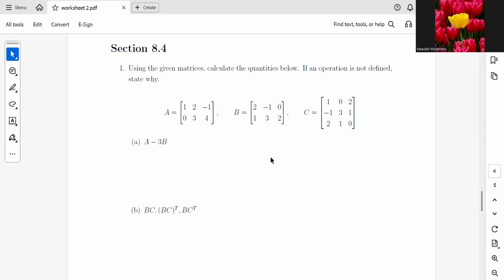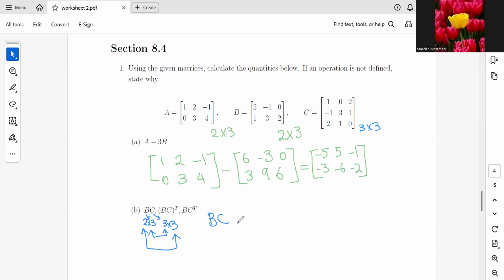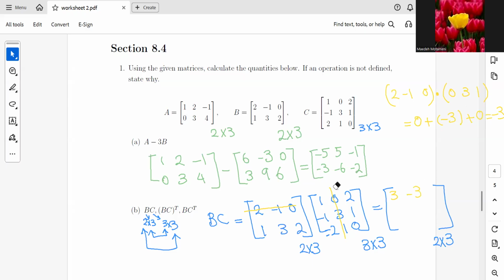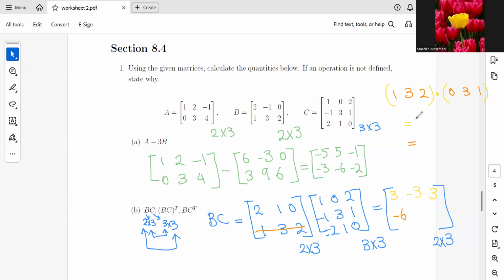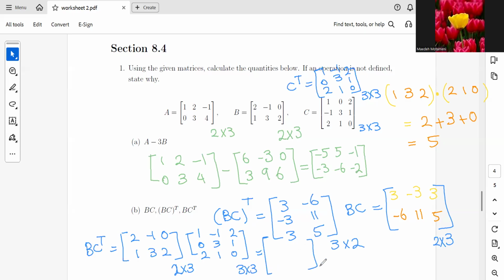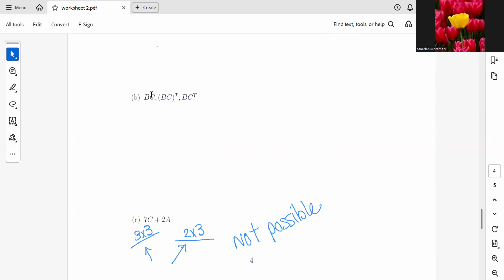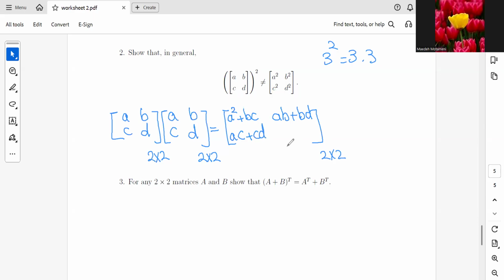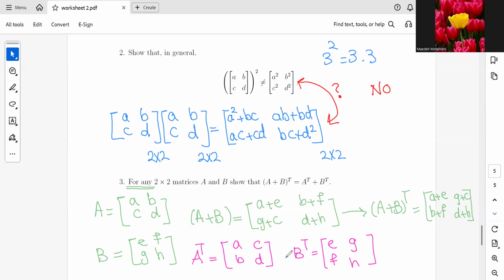Math 356, Bio Calculus, 8.4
This video is about Matrices.